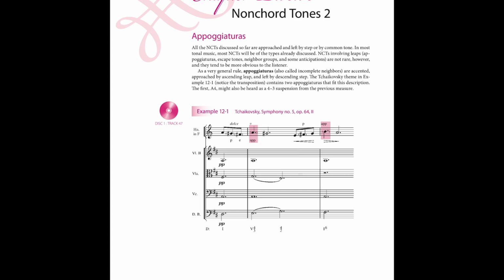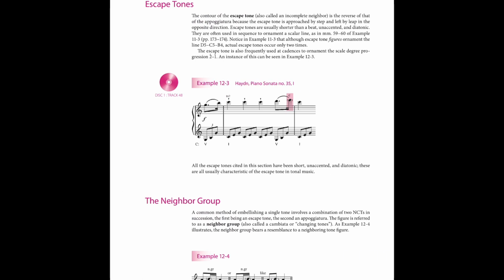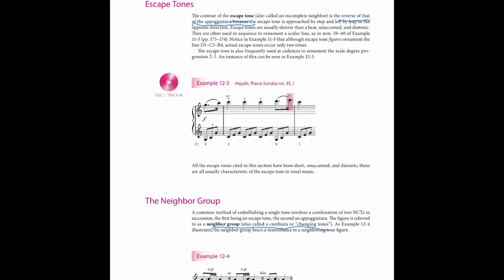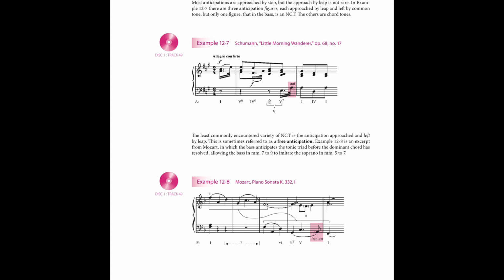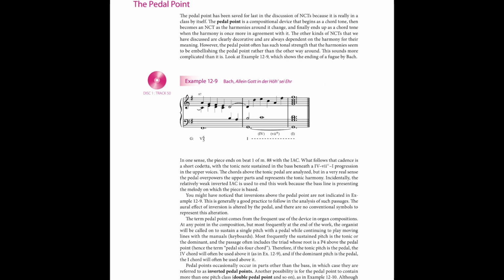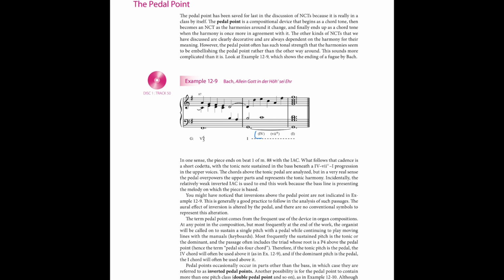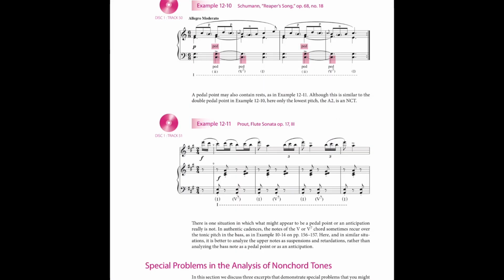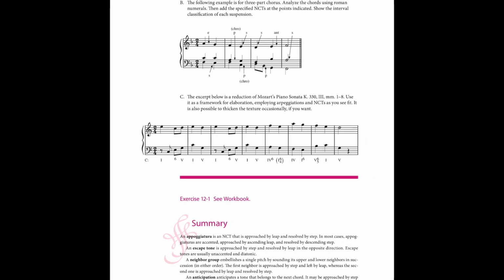Non Chord Tones Part 2